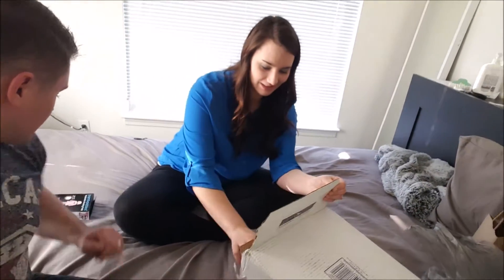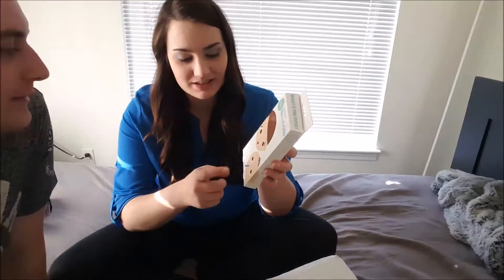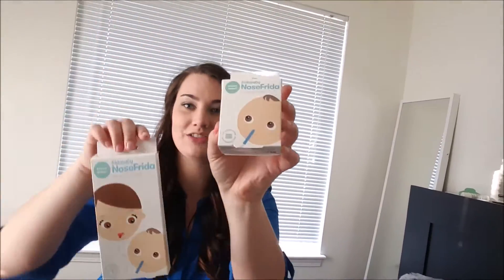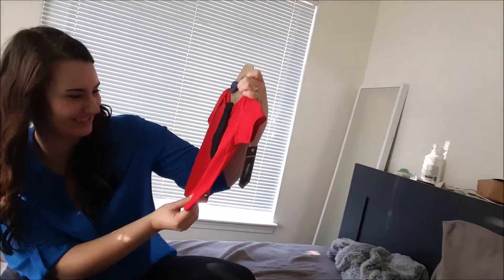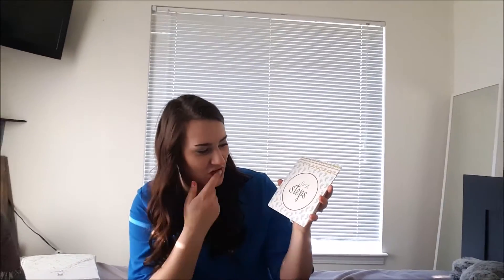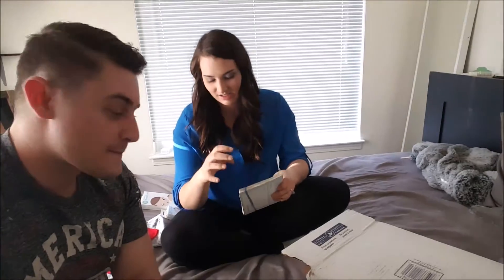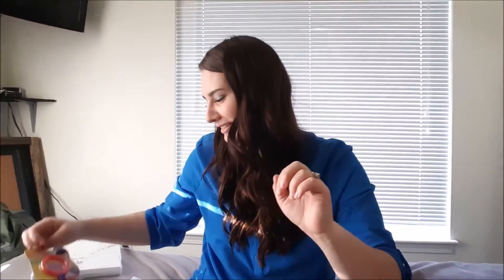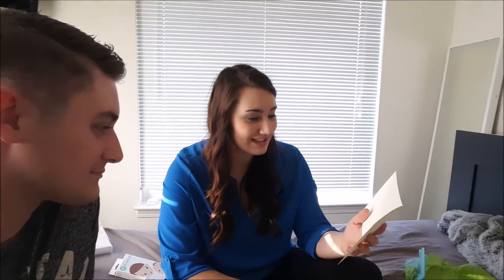Baby loot from Laura & Karl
18 Weeks!
Nathaniel + Miranda got a package in the mail from the Yukon Territory of Canada! And it's full of baby stuff!!